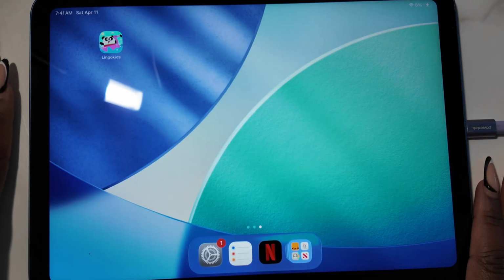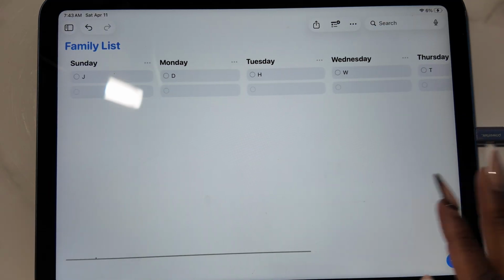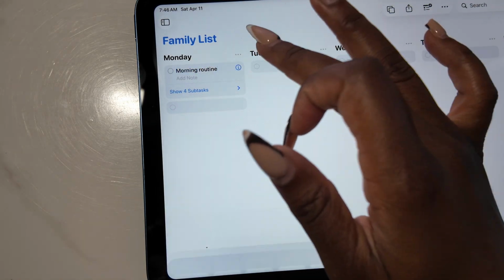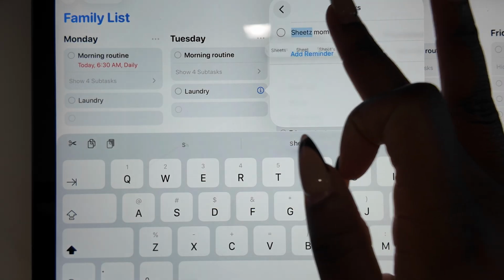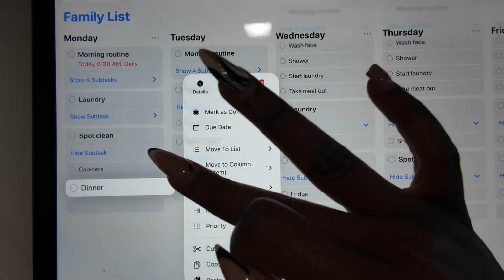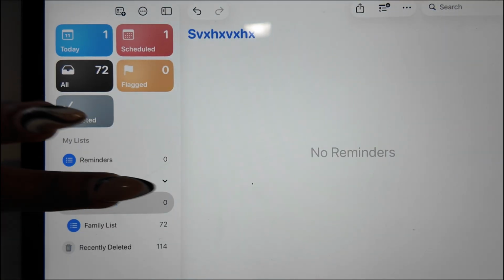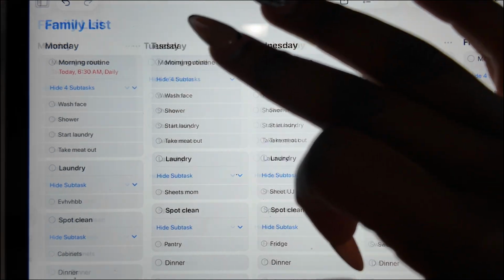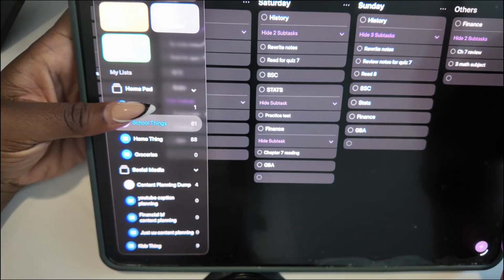How to Use the Reminder App to Organize Your Life.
Hey loves

I finally got this Reminder app tutorial done for y’all! I kept redoing it because I wanted to make sure it was as SIMPLE and easy to follow as possible.

In this video, I’m showing you exactly how I use my Reminder app to organize my life from daily tasks to full weekly planning. I also created a paper version you can print out so you can pre-plan before putting everything in your phone.

This system has been a game changer for me, and I hope it helps you just as much!

Love y’all and thank you for being patient with me 🫶🏽